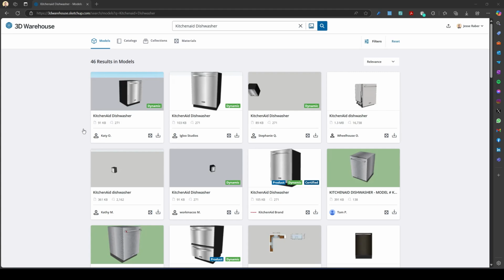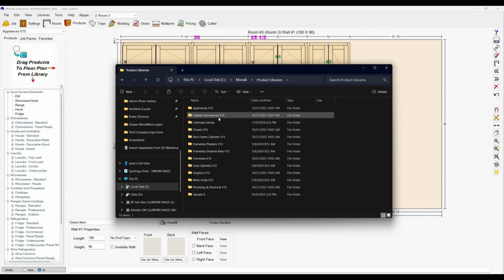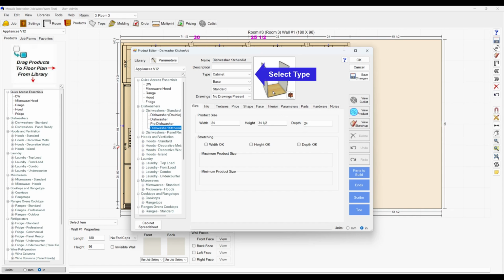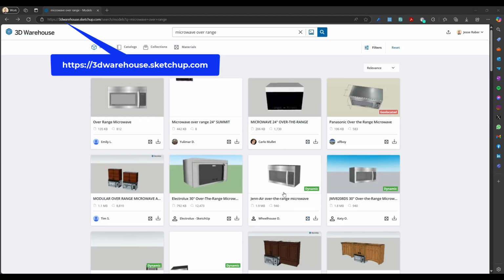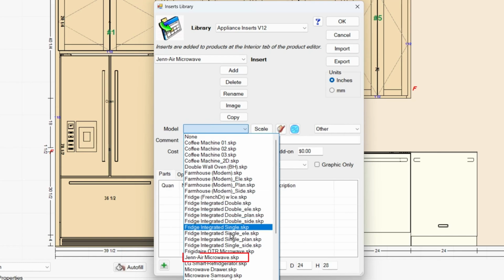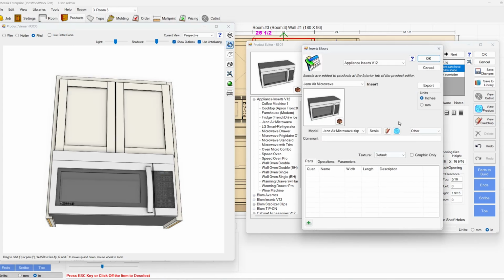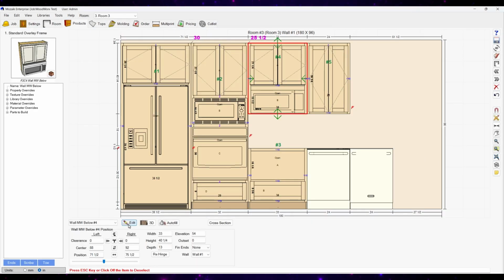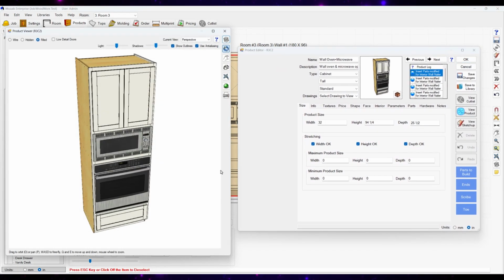How to use SketchUp 3D Models in Mozaik Software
This video shows how to import models from SketchUp 3D Warehouse to Mozaik Software to use as appliances.

00:00 Intro
00:17 Downloading dishwasher from warehouse
01:01 Importing dishwasher to Mozaik
03:11 Downloading microwave from warehouse
03:35 Importing microwave to Mozaik
04:48 Adding microwave to a cabinet
05:55 Adjusting microwave
06:33 Showing refrigerator and wall oven insert